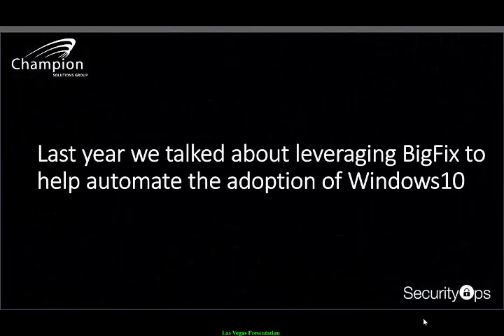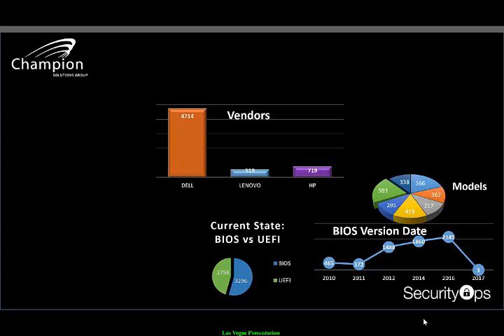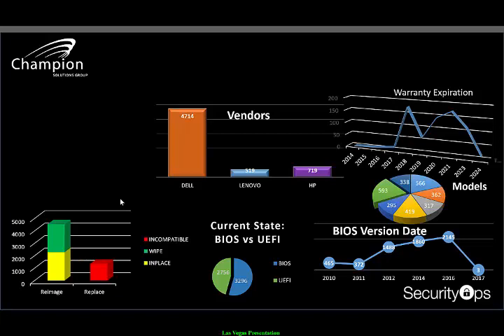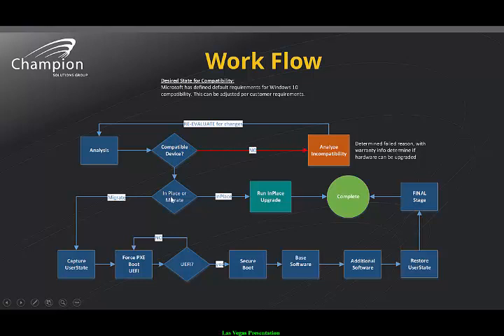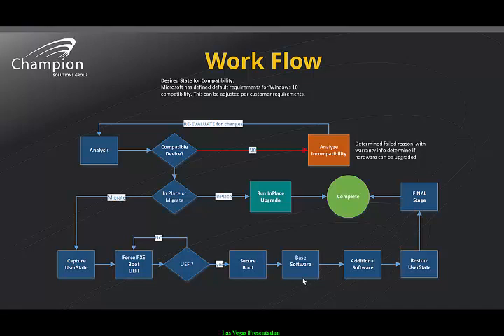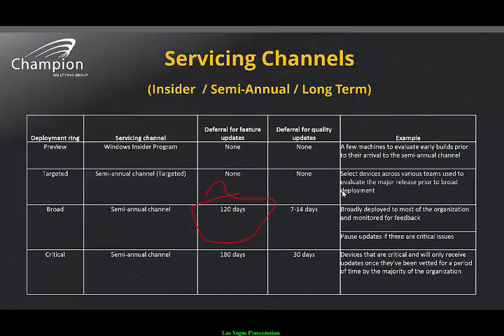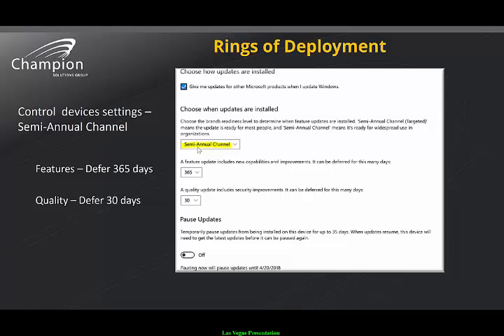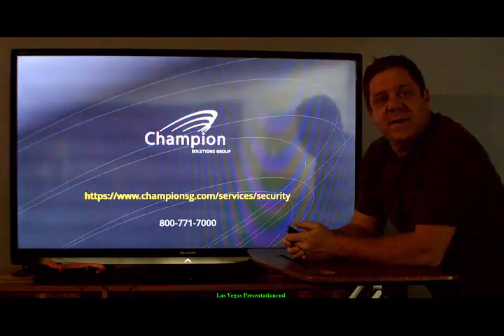Presentation at IBM THINK 2018 - Vegas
WIndows 10 and BigFix - Presented at IBM THINK 2018, Las Vegas